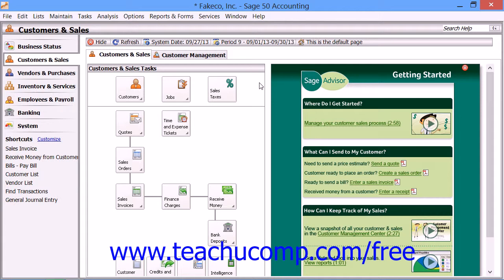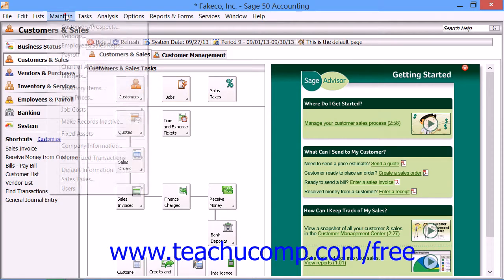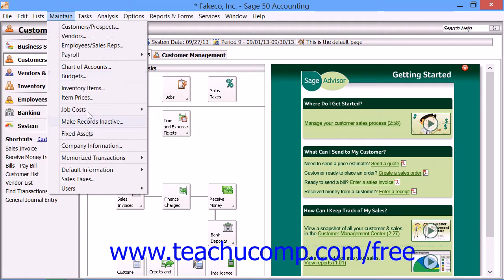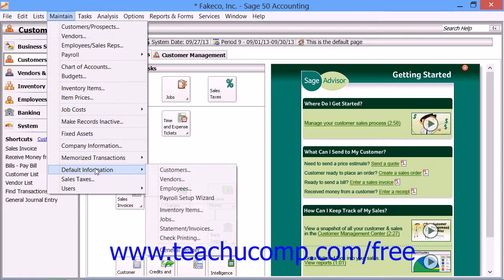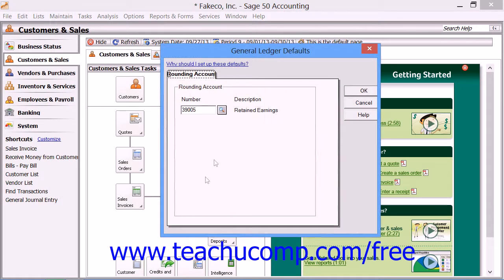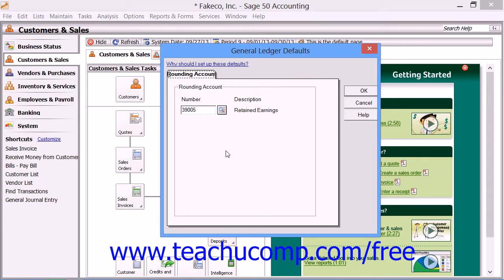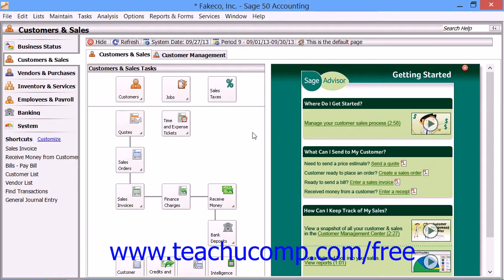Sage 50 2014 Tutorial General Ledger Default Settings Sage Training Lesson 3.1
Learn about the general ledger default settings in Sage 50 A clip from Mastering Sage 50 Made Easy v. 2014. - the most comprehensive Sage 50 tutorial available. Visit us today!